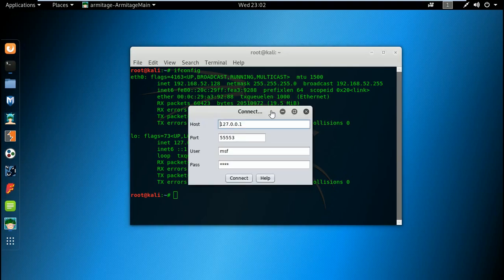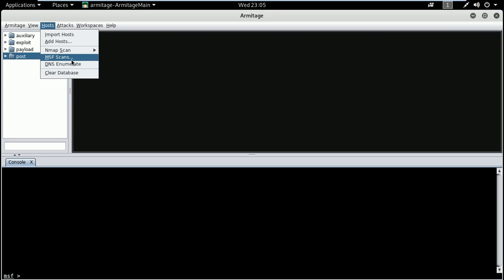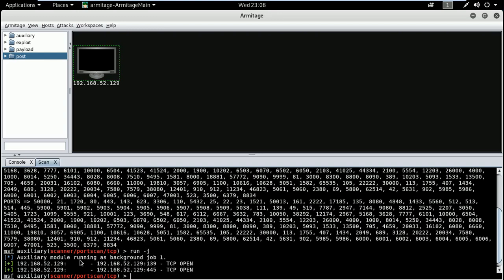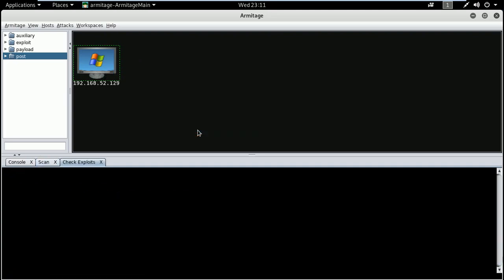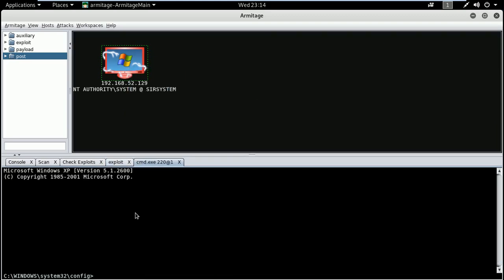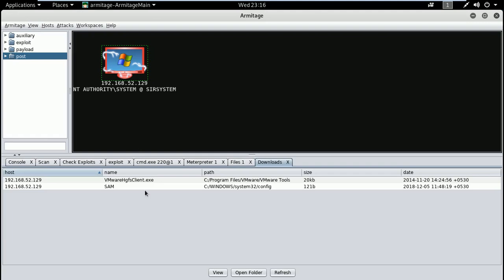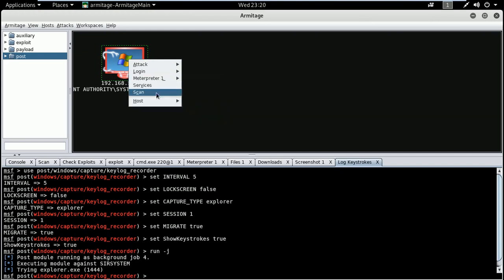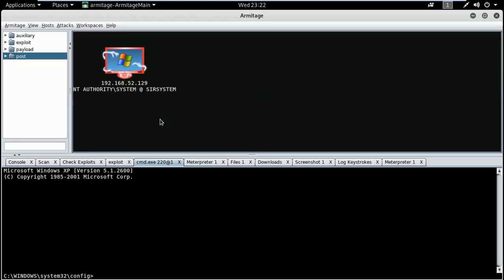How to use Armitage in Kali Linux - PART 7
Hi Friends,